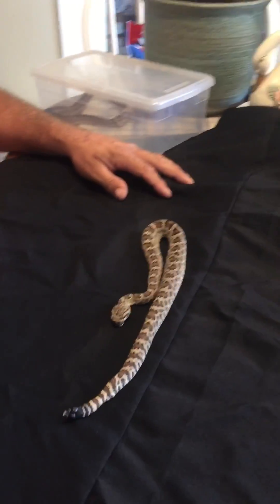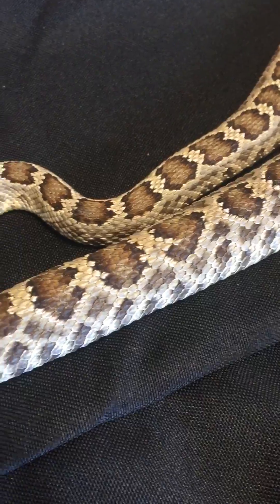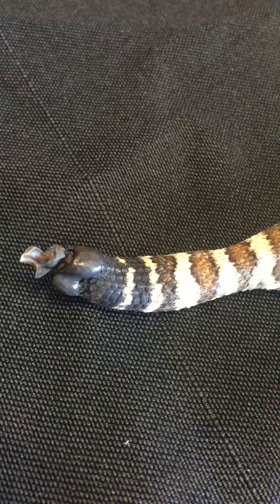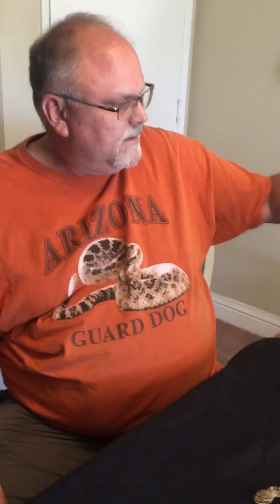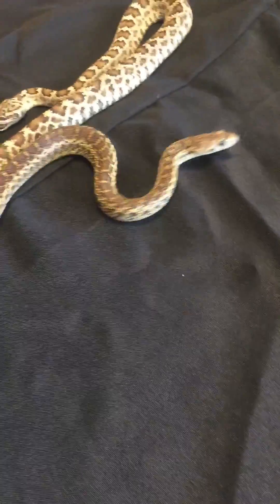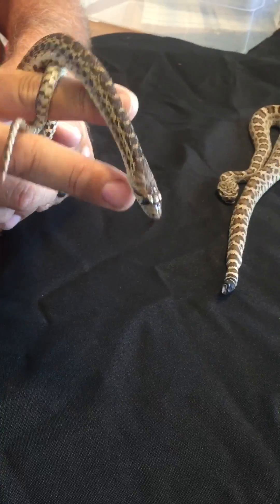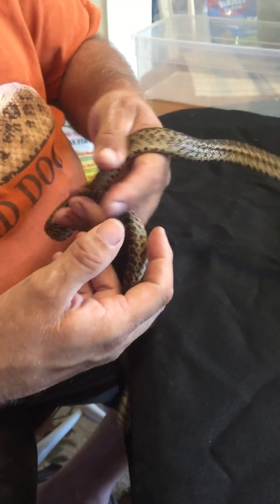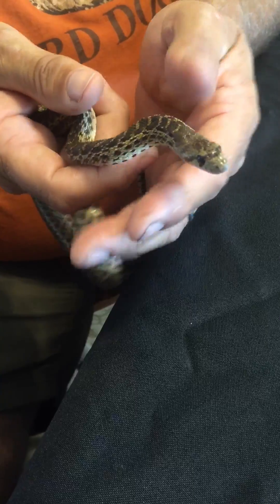Know the difference !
Showing the difference between a northern pacific rattlesnake and the pacific gopher snake.